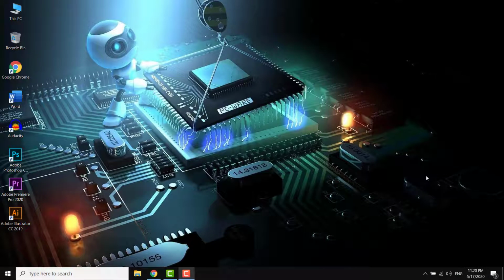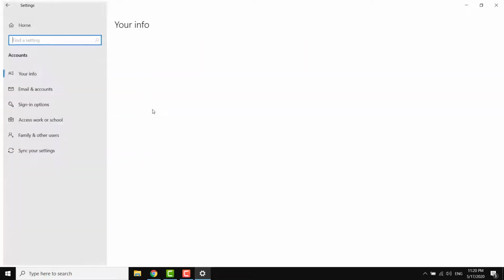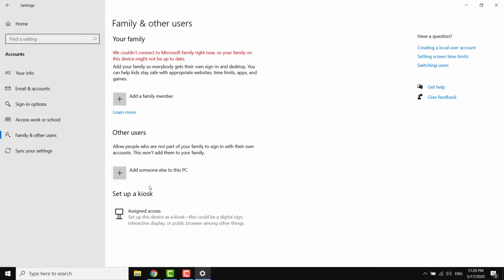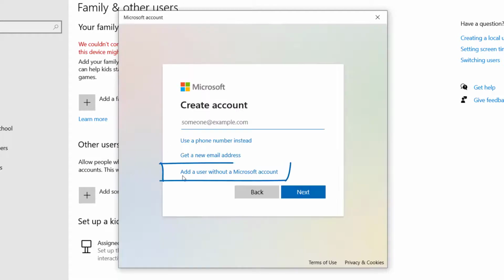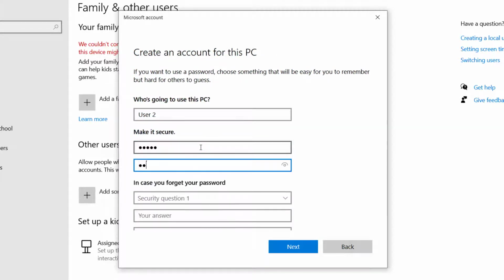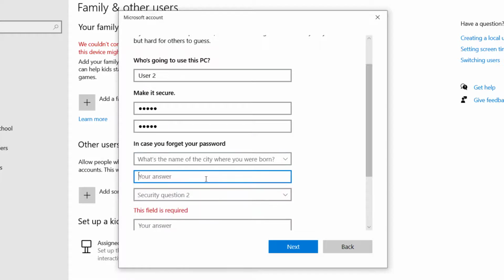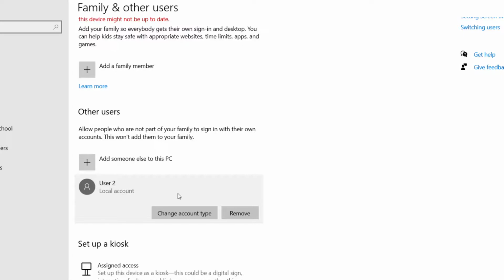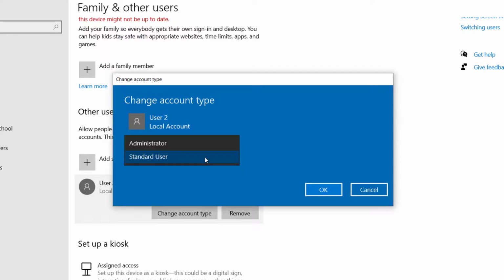🛡How to create new user account in windows10 (Local Account)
In this video I explain how to Create a New User Account on Windows 10

★★★ More Tutorial ★★★
Follow our channel and get more tutorial down here :